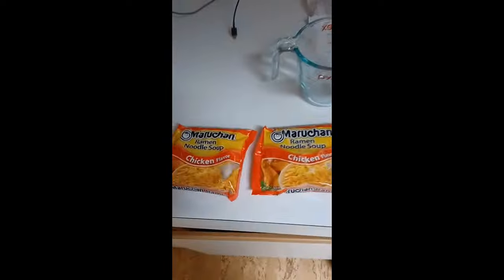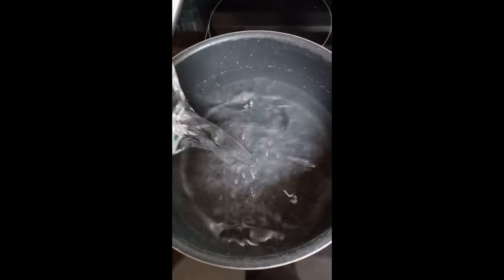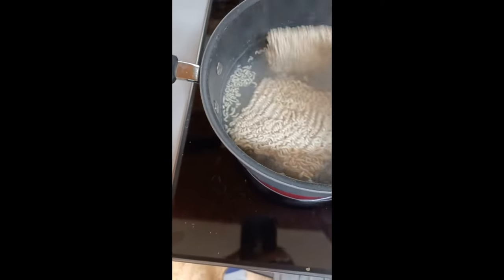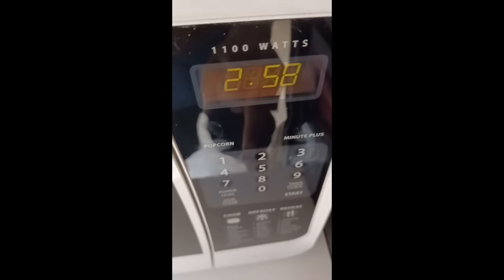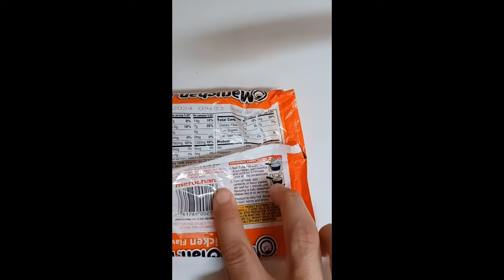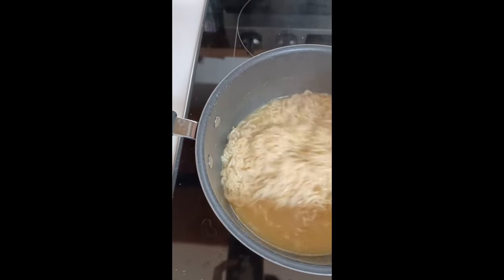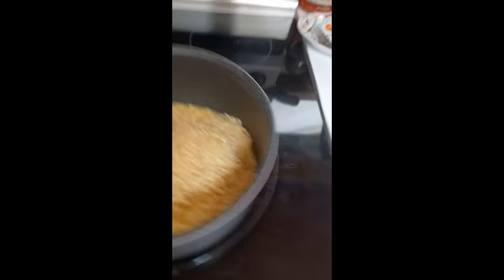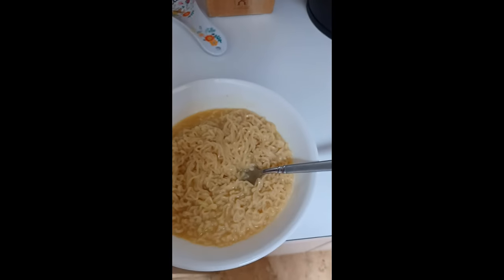How To Make Ramen Noodles | Cooking With CatGravitii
Carbs